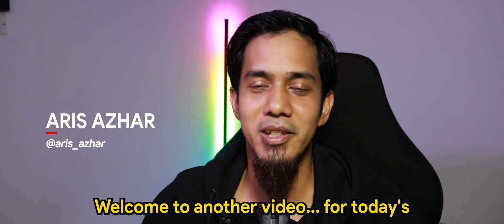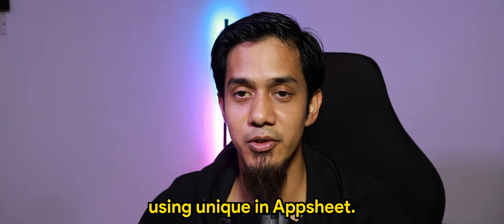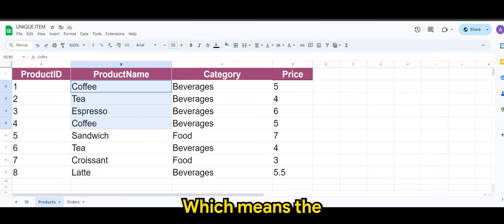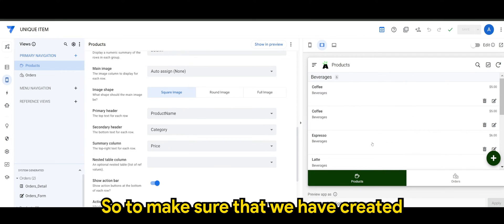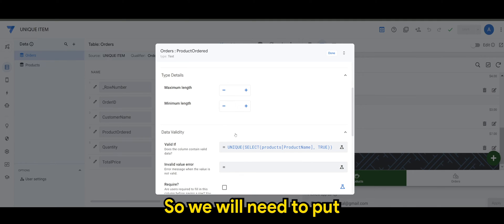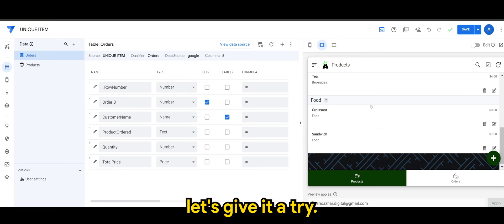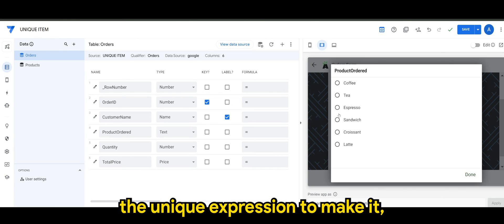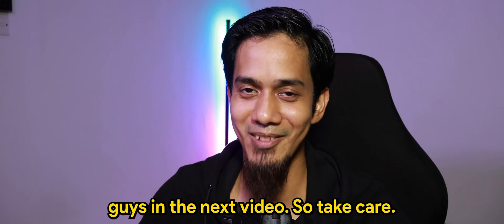Appsheet Episode 84: Unique Dropdowns in AppSheet, A Step-by-Step Tutorial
In this comprehensive tutorial, I dive into the powerful capabilities of AppSheet, Google's no-code application development platform, to create unique dropdown menus in your custom apps. Utilizing the formula UNIQUE, I demonstrate how to dynamically populate dropdown options with unique product names from your data, ensuring a user-friendly interface and streamlined data entry process.

Starting from the basics, I explain what AppSheet is and how it can transform the way you develop applications without writing a single line of code. Then, I guide you step-by-step through the process of setting up a data source, creating a new AppSheet app, and implementing unique dropdown menus. Whether you're managing an inventory, organizing an event, or any task that requires distinct selections, this tutorial caters to all by providing a clear, efficient method to enhance your app's functionality and user experience.

By the end of this video, you'll not only have learned how to use the UNIQUE and SELECT functions in AppSheet to create distinctive dropdown lists but also gained insights into best practices for designing user interfaces that are both effective and intuitive.

Don't miss out on discovering how easy and impactful creating unique dropdown menus in AppSheet can be. Follow along to elevate your no-code development skills today!